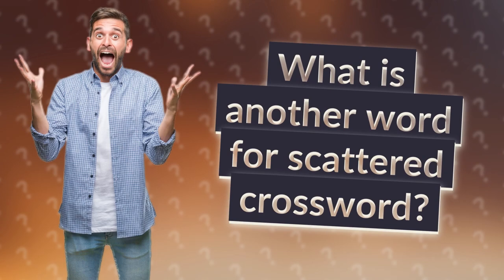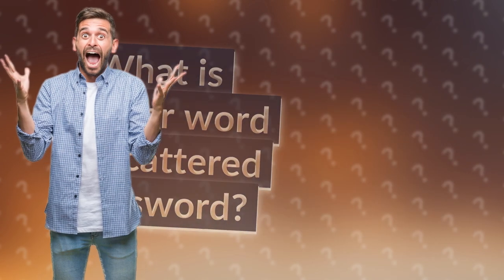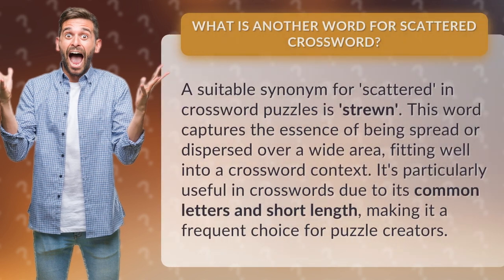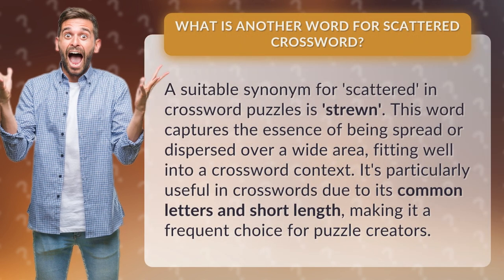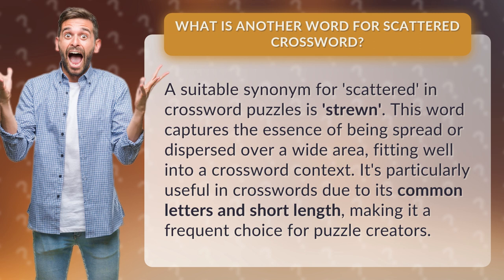What is another word for scattered crossword?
Unlocking Crossword Clues: Find the Perfect Synonym for 'Scattered' • Synonym for 'Scattered' in Crosswords • Discover the ideal crossword puzzle synonym for 'scattered' and expand your vocabulary with this quick and helpful video guide. Learn why 'strewn' is the perfect word to capture the essence of being spread or dispersed over a wide area, and why it's a popular choice for puzzle creators. Enhance your crossword solving skills today!